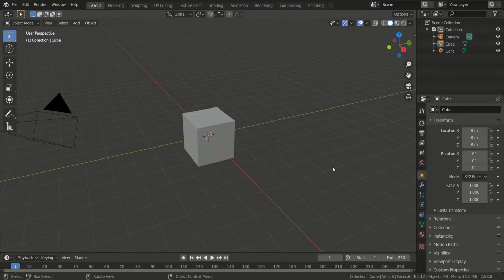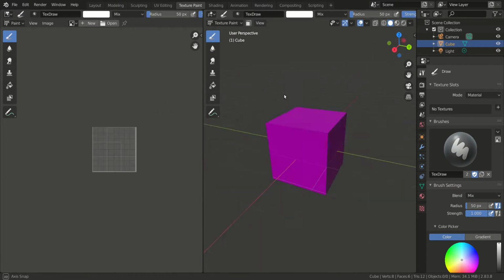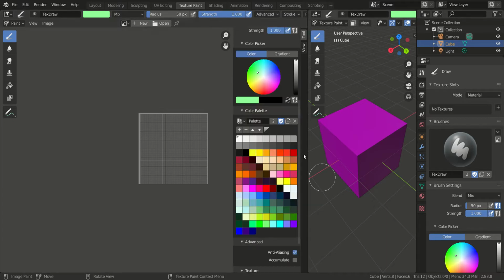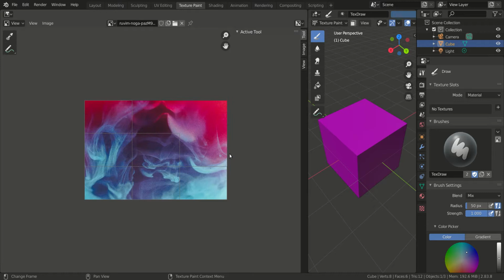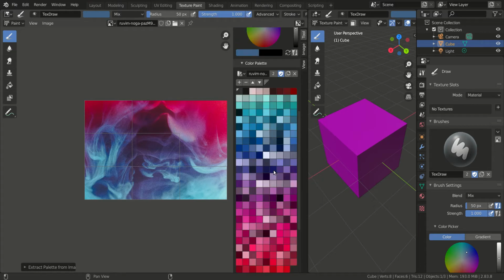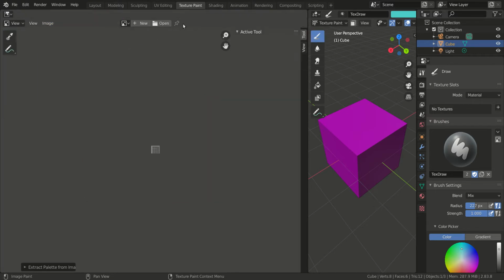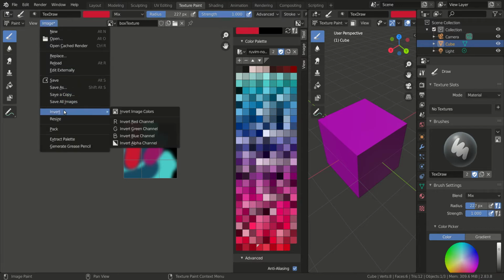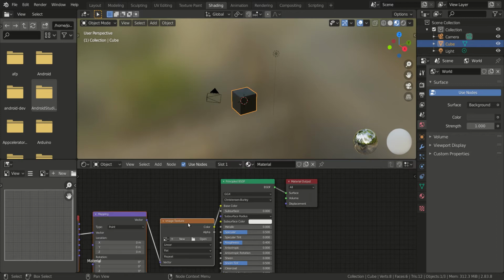Blender Tutorial - How To Extract Colors From Image In Blender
In this video, we learn how to extract a color palette from a single image very easily within Blender. Then we use that texture to texture an object.